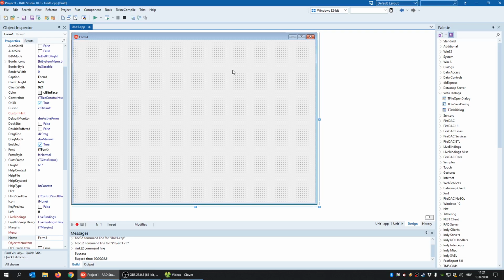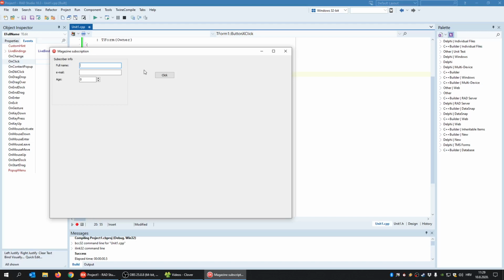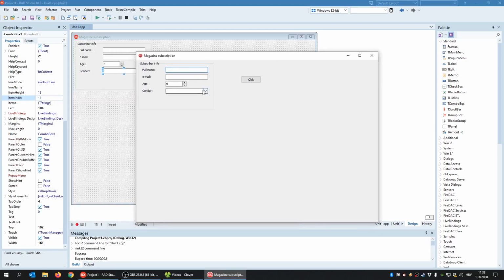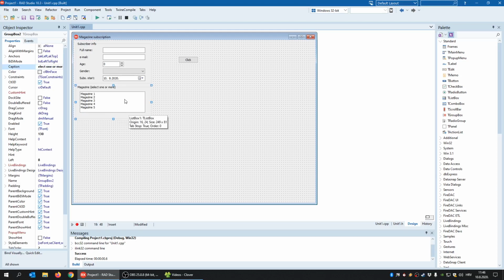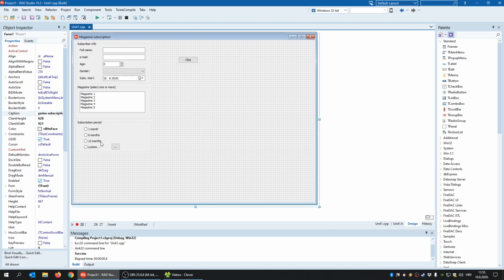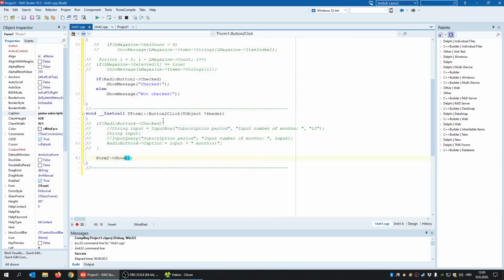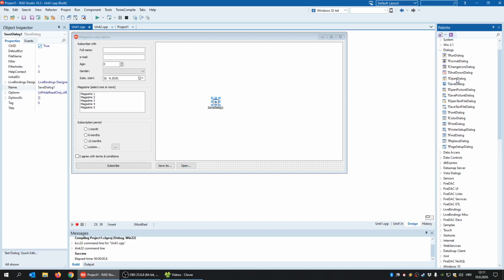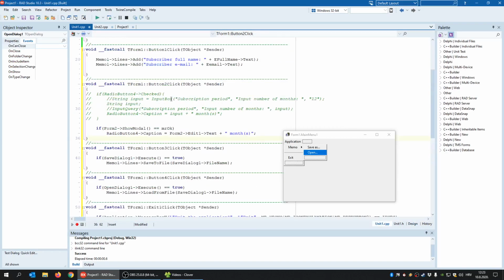C++ Builder - VCL Components, Dialogs and Forms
Introductionary level video for everyone starting with C++ Builder. It shows how to work with most used VCL components, dialogs and custom forms.